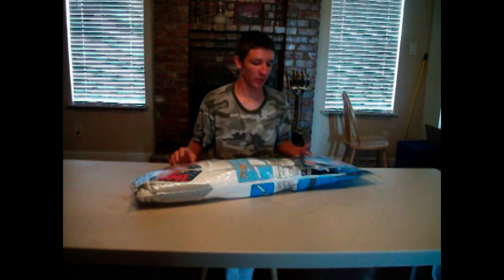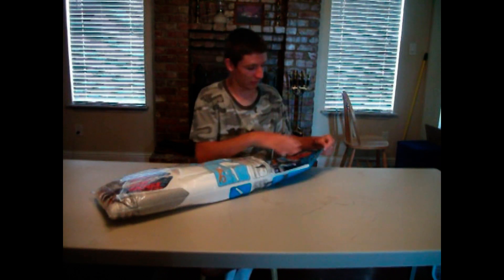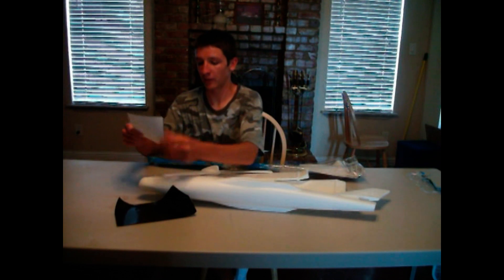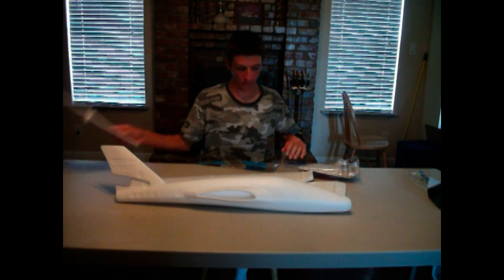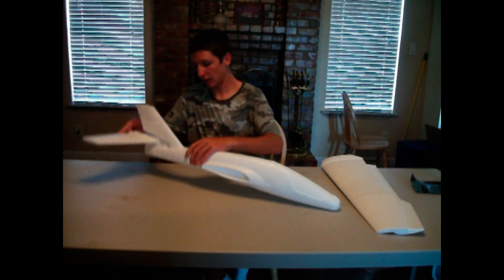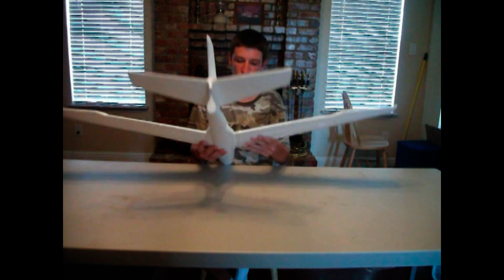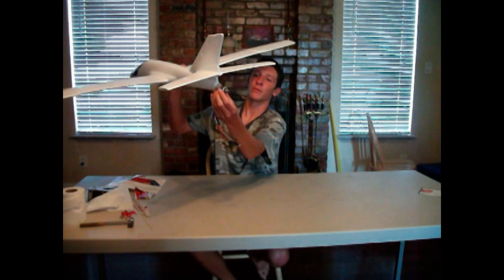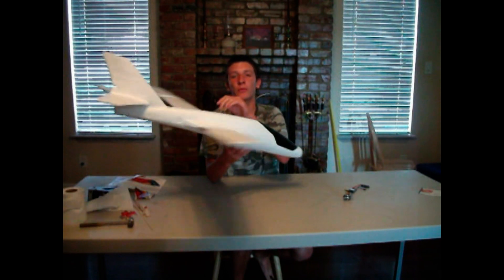air hogs glider to rc plane build part 1